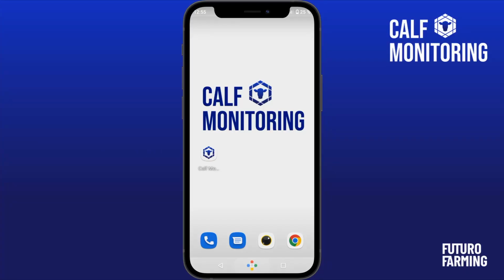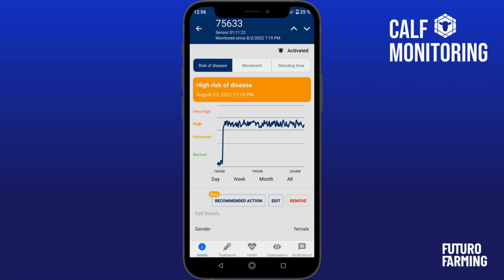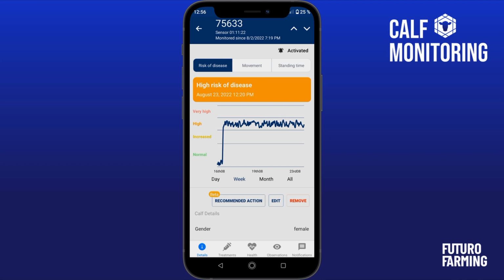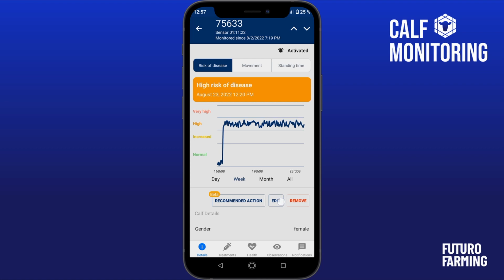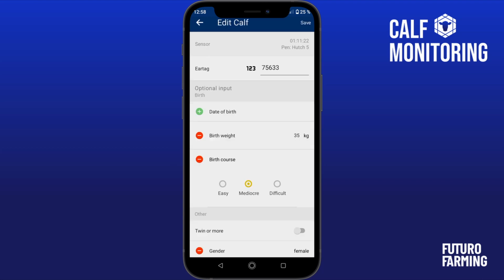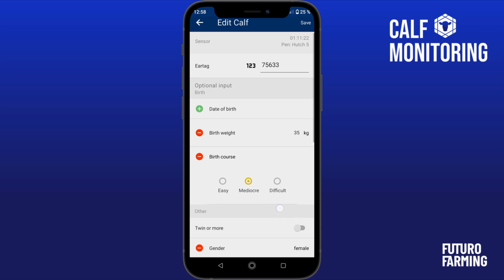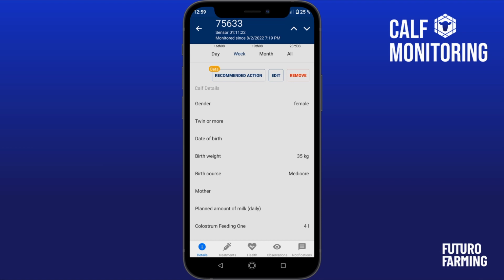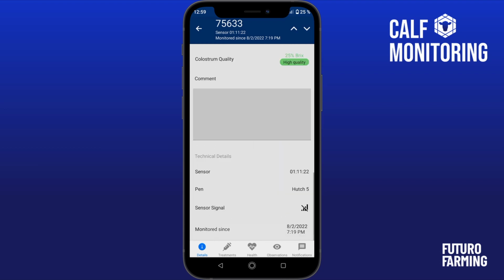App Walkthrough: Calf Detail Page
In this short video series, we'll explain how to use certain features of the Calf Monitoring app. Topic of this video is the calf detail page.
Futuro Farming stands for innovative agricultural solutions. With the Calf Monitoring System, calves in individual housing can be monitored and beginning diseases can be indicated up to three days before the outbreak.